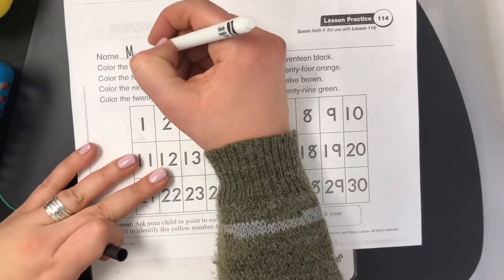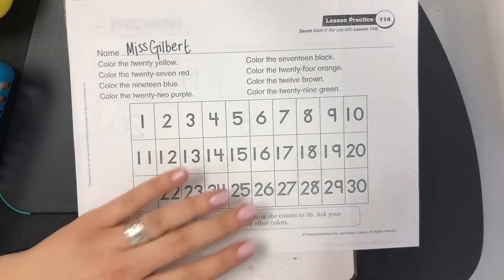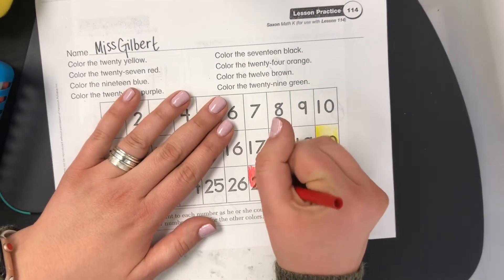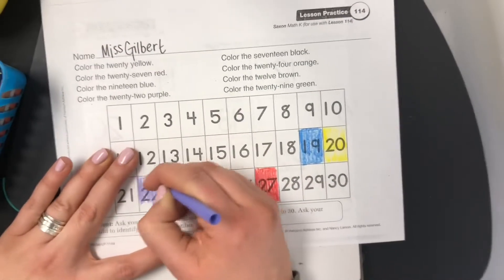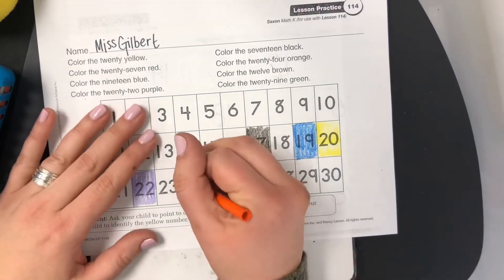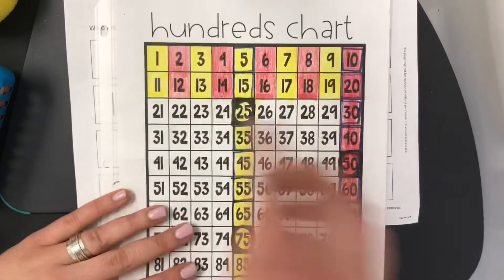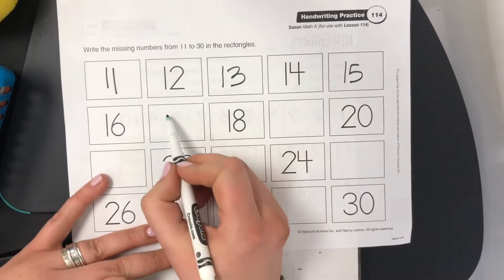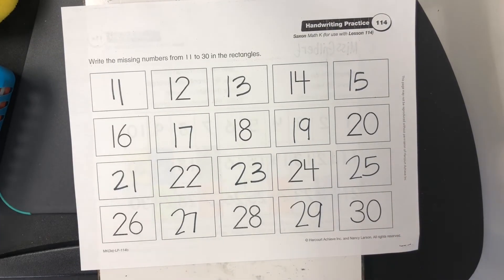Saxon K 114 4/14